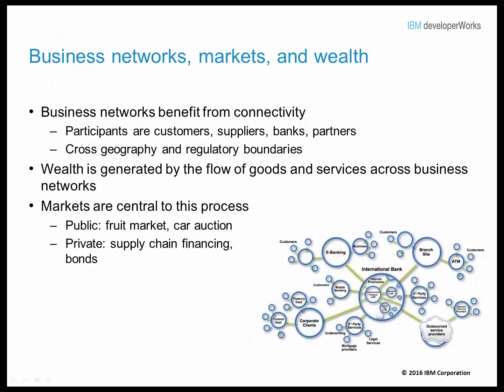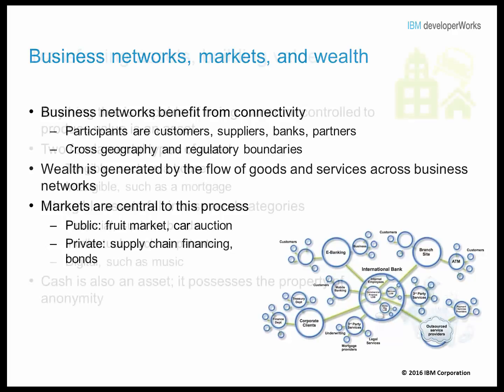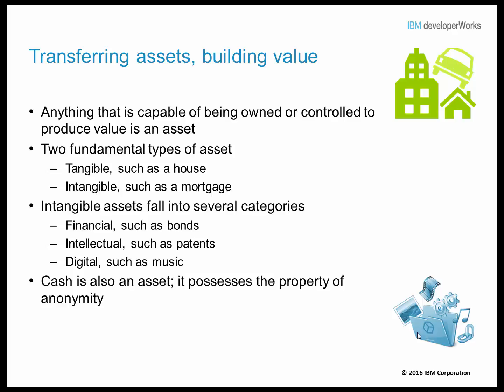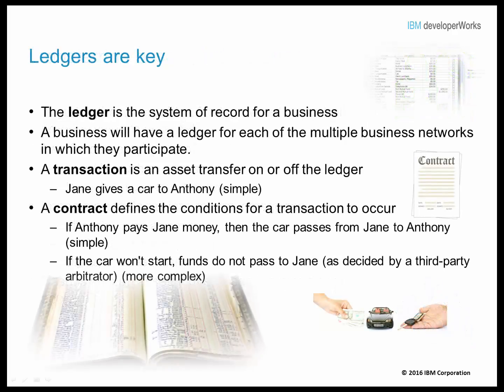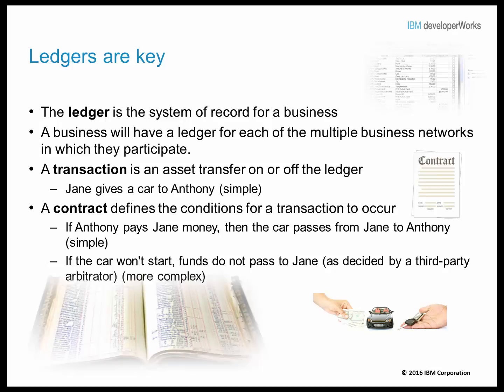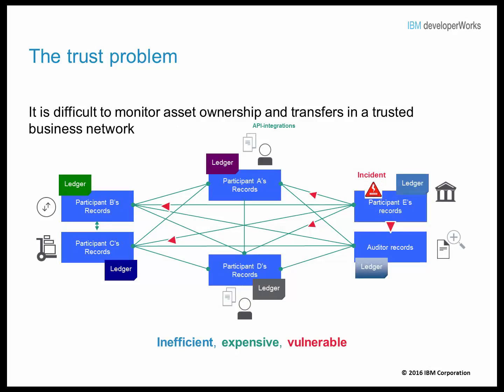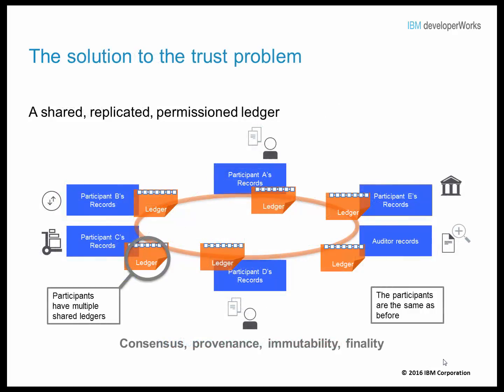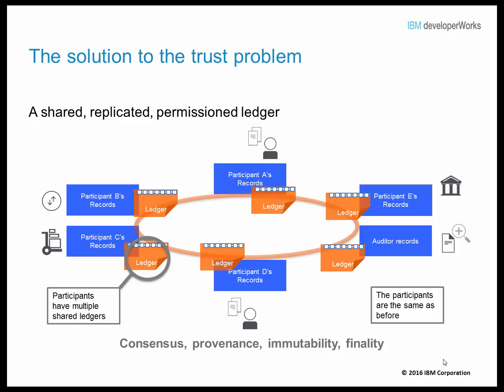Course 1: Business networks and transactions